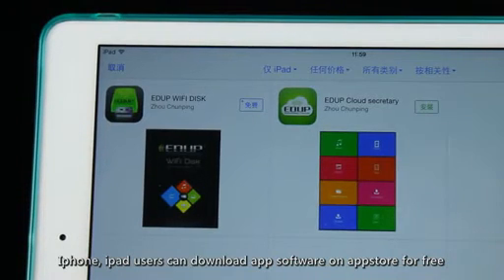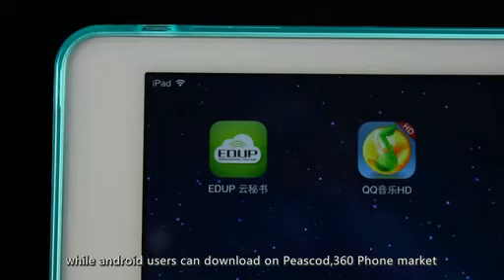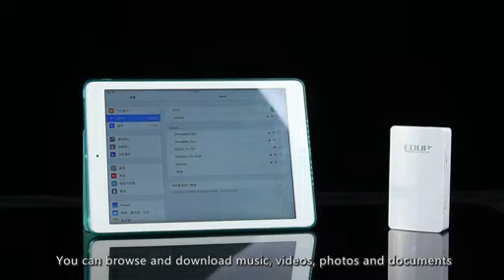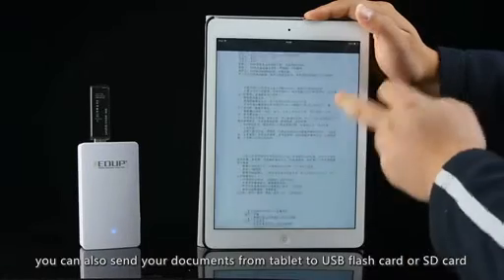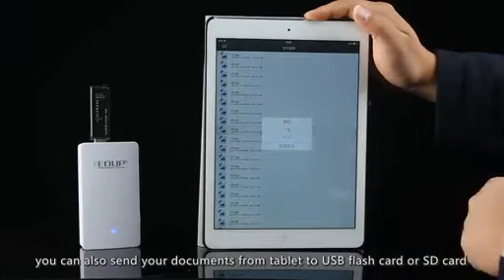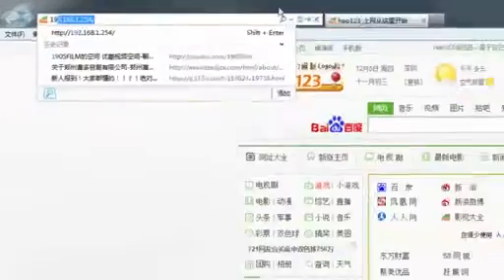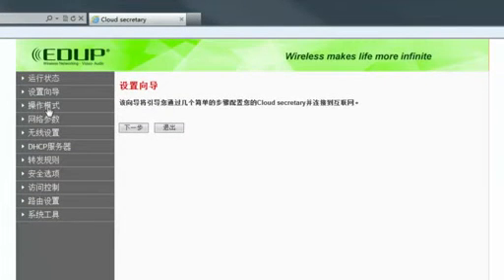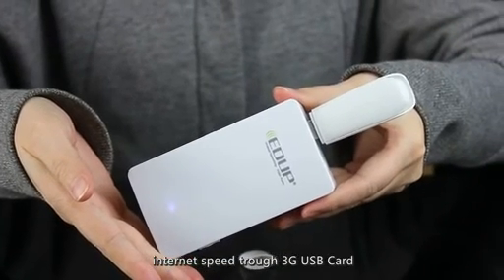EDUP EP-9511N CLOUD ASSISTANT / 3G WIRELESS ROUTER / POWER BANK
Power Bank - Cloud Assistant EP-9511N can charge for the smart phone, tablet, etc. Press and hold the battery level button to view the battery level status.
Wireless Storage - Cloud Assistant EP-9511N lets your smart phone, tablet and computer to share the video, music, photo and document from SD card or USB disk wirelessly. At the same time, you can copy your files to the SD card or USB disk wirelessly.
3G Wireless Router - Cloud Assistant EP-9511N supports four operation modes include 3G, Router, AP and Repeater. (The default mode is 3G mode. If you want to set up the wireless encryption or change to other modes, refer to the follow-up steps to login the router"s management interface.)